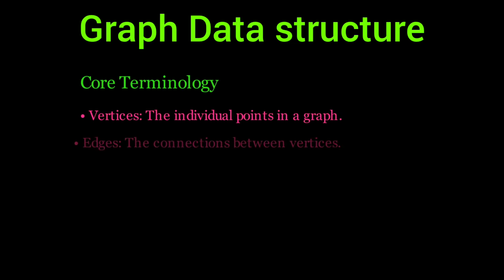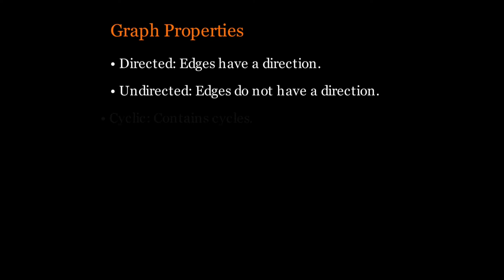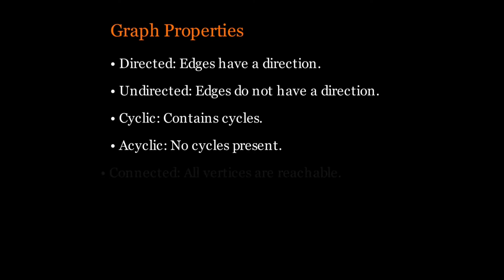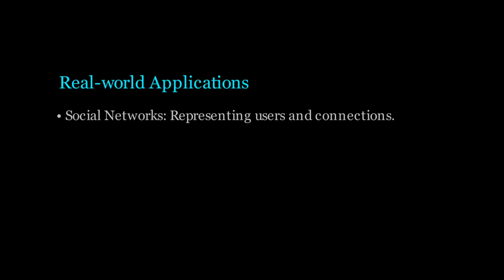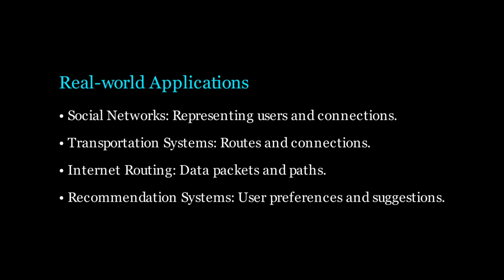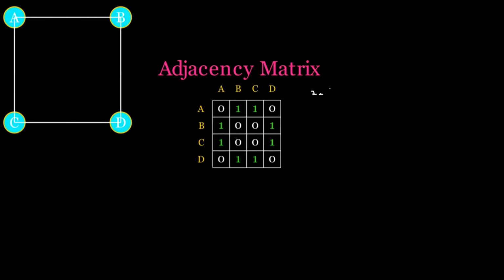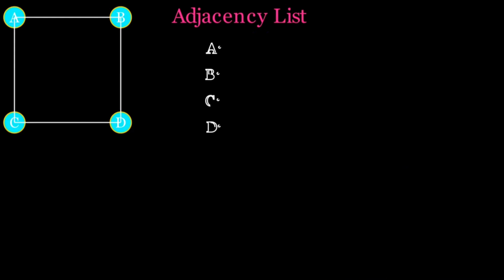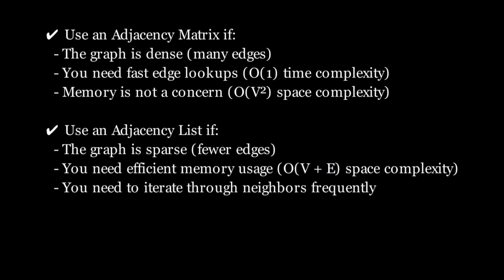Introduction to Graphs | Graph Data Structure | Learn Graphs in 4 Minutes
Graphs are one of the most important data structures in programming and competitive coding. In this quick 4-minute tutorial, you'll learn:
✅ Types of Graphs (Directed, Undirected, Weighted, Unweighted)
✅ Graph Representation (Adjacency Matrix & Adjacency List)
✅ Applications of Graphs in Real Life & Coding Interviews

This is a must-watch for DSA learners, coding interview prep, and competitive programmers! 🚀

💡 Perfect For: Beginners & Intermediate programmers preparing for coding interviews and learning Graph Data Structures.